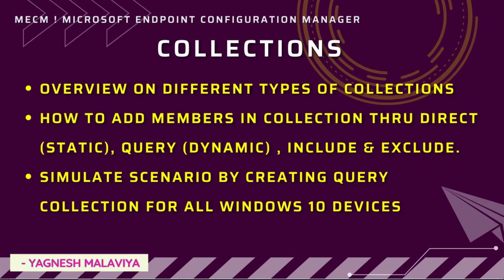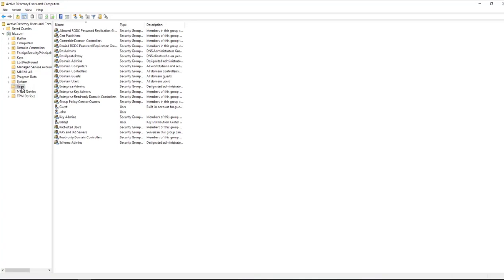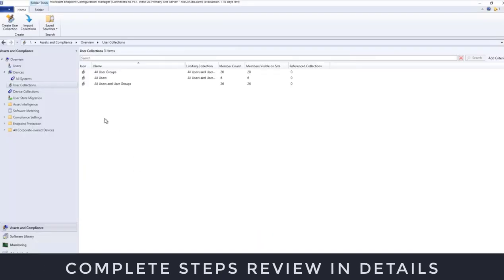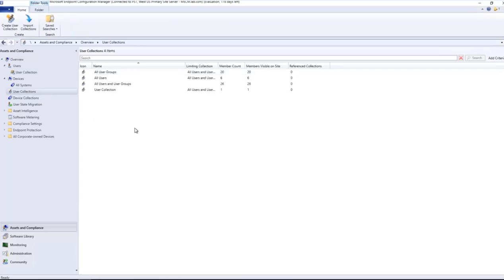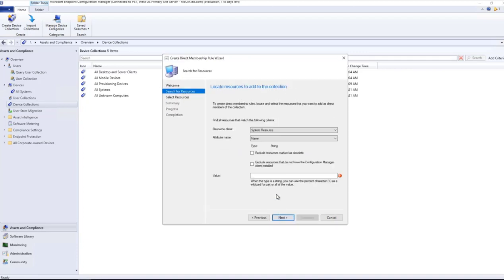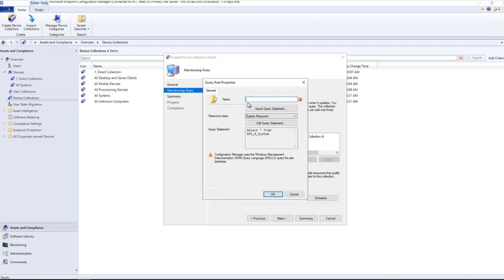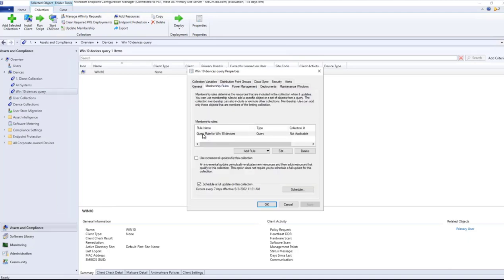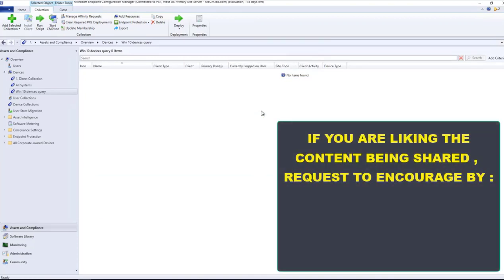Overview on COLLECTIONS in MECM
This video gives an overview on Collections:

Collections helps to manage MECM infrastructure whether its planning for app deployment , patch deployment or servicing. With help of collections we can match our client needs to perform operations on multiple resources at one time.

For additional information Microsoft document link for "Introduction to collections in Configuration Manager"

Here we get Grouping resources, application deployment, managing client settings

Two types of collections:

1. User Collection
2. Device Collection

In case there are no users or devices present in User & Device Collection have a check if AD User & System discovery is enabled

For this can check on Administration -- Hierarchy Configuration -- Discovery Methods

Creating User Collection:
Within Asset and Compliance -- User Collection: Right click Create User Collection

Direct Rule (Static) Method:: Here manual intervention needed, it will not update on its own

Add Rule : Direct Rule :: Select Manually
Resource Name: User Resource
Attribute Name: User Name
Value : Enter Name
if display all users %

This will display all users

Another way we can add members to collection : Is right click on a user Add selected item to collection

Refresh & show members on collection will show members added.

Query Rule (Dynamic) Method: Here collection will auto update based on criteria we set

Post Add Rule Select Query Rule
Choose limiting collection from where need to fetch members
Edit Query Statement
Select star sign Select attribute class :: User Resource
Attribute: :Security Group Name
Value:: select Domain Admins

Incremental Updates: As & when criteria is meting auto collection will update members will add or removed

Similarly lets do a query rule for devices with all Win 10 devices

Select Limiting Collection:: All Systems
Give Name, Edit Query Statement
Go to Criteria
Select star sign Select attribute class :: System Resource
Attribute: Operating System Name and version
Value: Microsoft Windows NT Workstation 10.0

Similarly incase for particular software
Attribute Class: Installed Software
Attribute: Product Name
Value:: Select Software

Include Collection:
To add another collection i.e. members from that collection part of current collection then include collection
In Membership Rule
Add Rule  -- Include collection add collections

Exclude Collection:
To exclude few set of devices or all devices which are part of a collection, then can exclude collection.
This will exclude all members from that collection.
Effective membership will be reflected

Google Search : Update Classification

2.  To get entire list of Updates released by Microsoft:

Google Search : Microsoft security updates

Click on KB Article to get more information on features, improvements issues with workaround / fixes.

3. To review whether particular update replaces existing update or replaced by other update.

Google Search : update catalog

eg: 5012599
Click on Title
Within Package details will show info as "This update replaces the following updates" or "This update has been replaced by the following updates"

Eg: In this case here 5011831 will be replacing 5012599
Install resources will give info of Restart behavior.

Uninstall Notes:
Here incase updates can be removed by selecting View installed updates

4. To Manual Download updates
Within Microsoft Update Catalog
after clicking a KB title id.
Click on Downloads, save the update displayed

If you would like to share your troubleshooting fix or knowledge on MECM, you are most welcome to share your interest in email. Will look forward to collaborate & share knowledge. Thank You :)